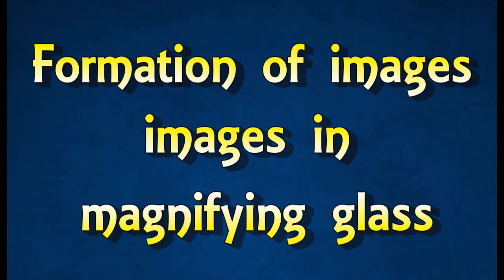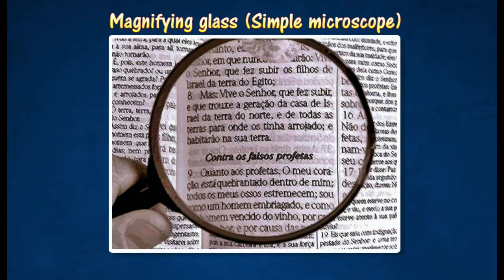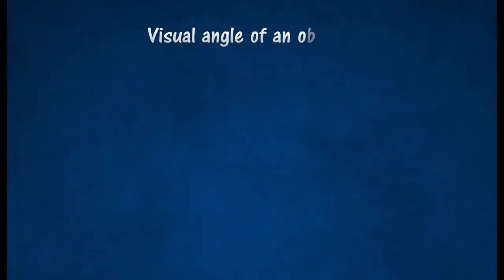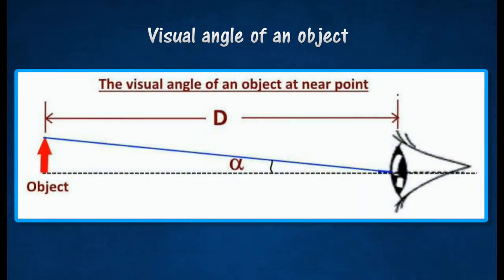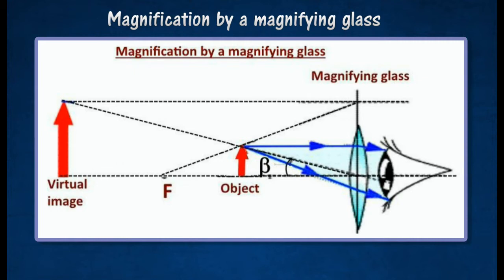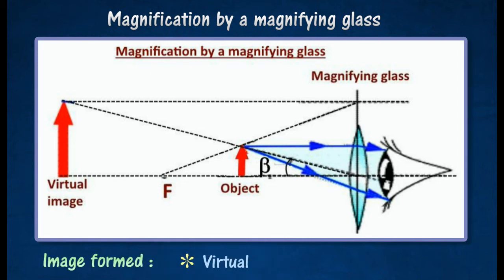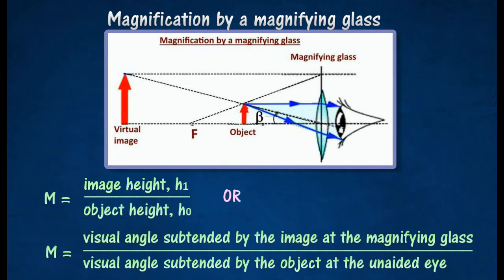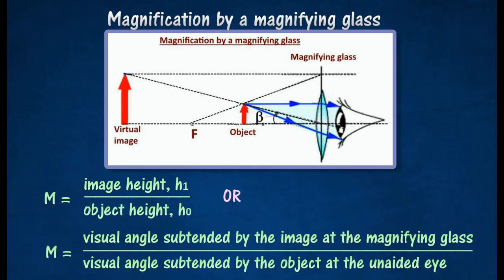[5.4] Formation of images in magnifying glass